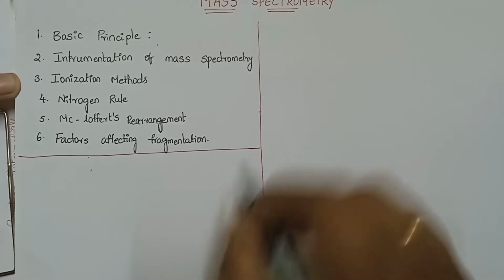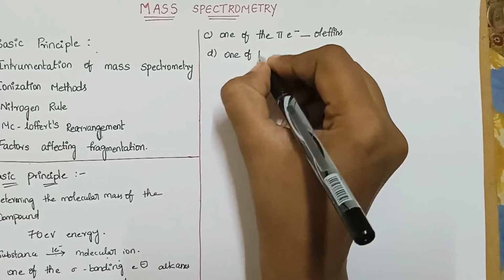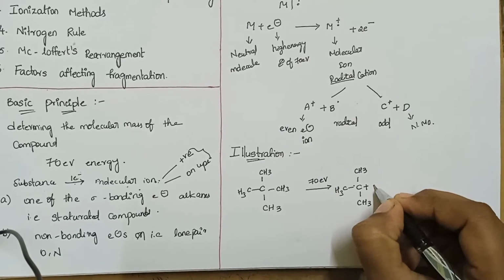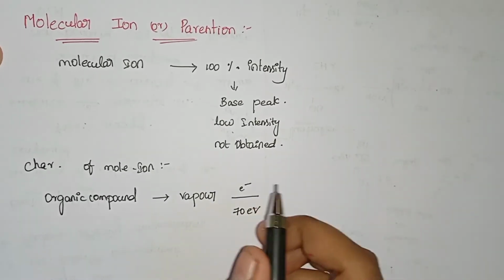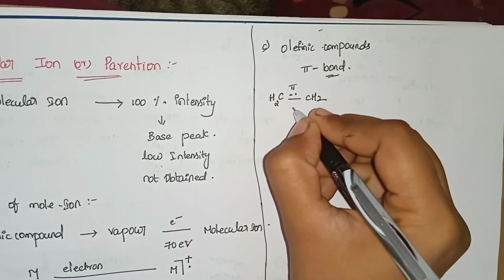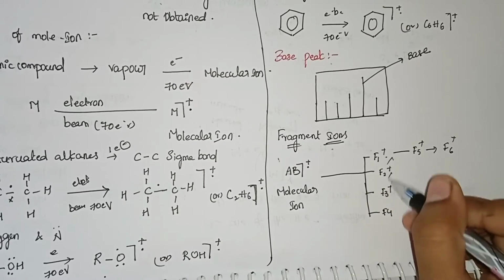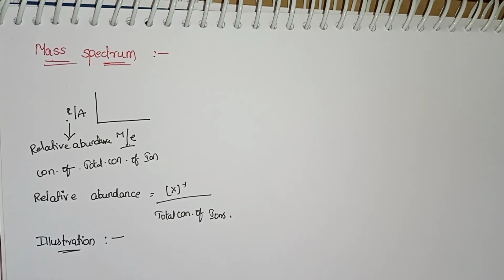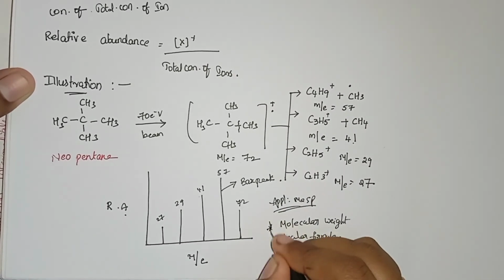Mass spectrometry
In this video I will explained basic principle of mass spectrometry